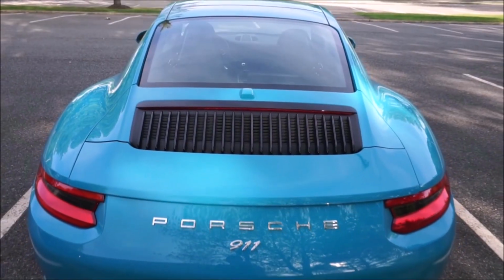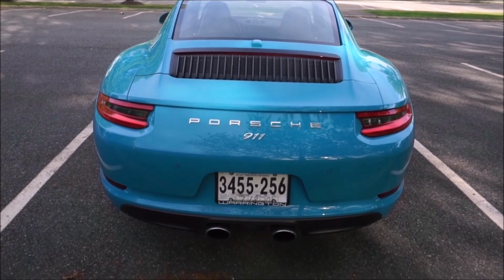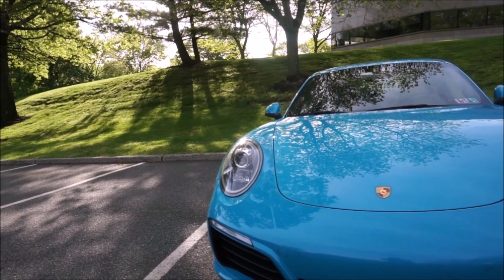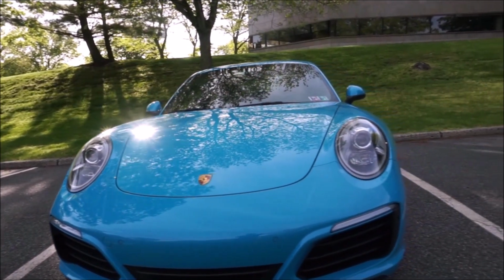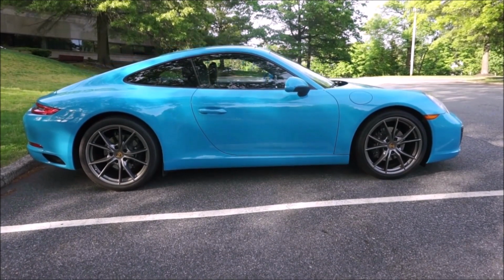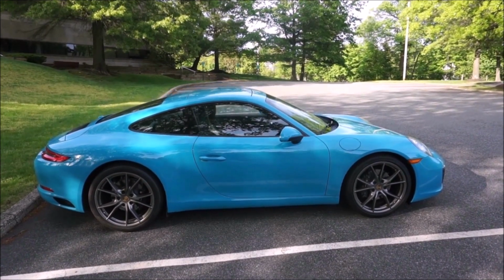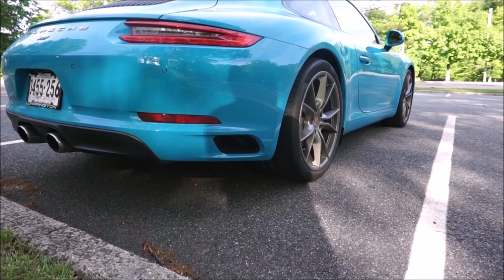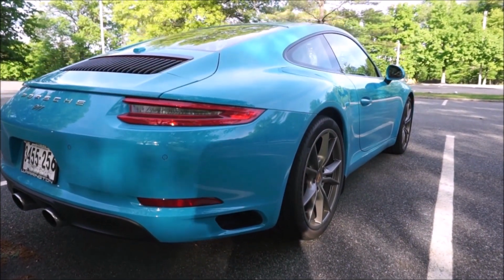Porsche 911 - Two Year Ownership Review - 7 Speed Manual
In this video I give you a two year ownership review of my Miami Blue 2017 Porsche 911 Carrera. I love my Miami Blue 2017 Porsche 911 known as a 991.2 and this is my two year ownership review. Watch this video all the way to the end to learn what I like and dislike regarding my 2017 Miami Blue Porsche 911 Carrera in this two year ownership review.